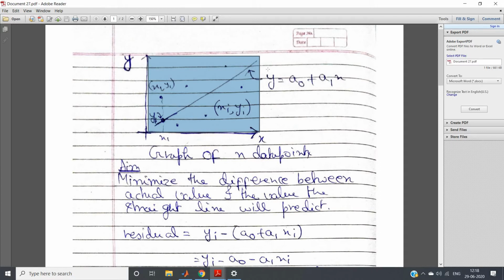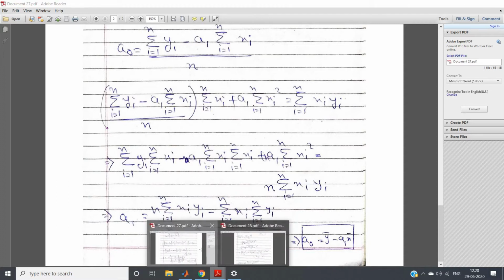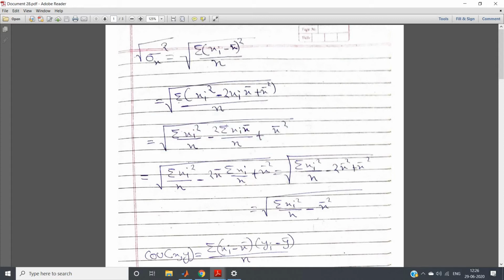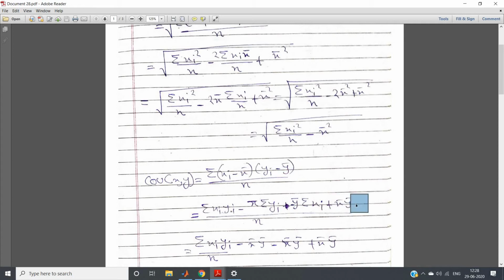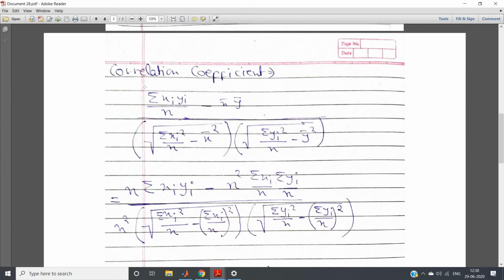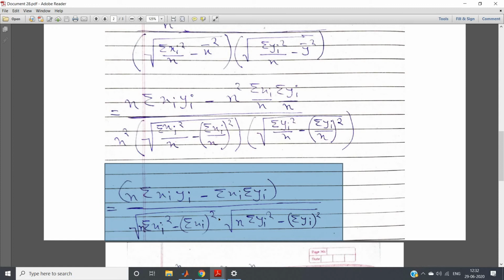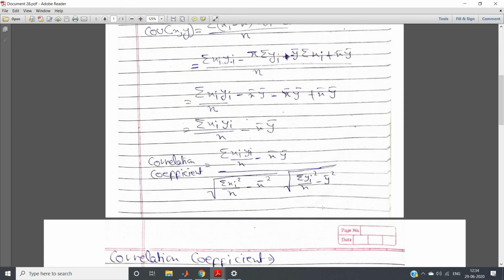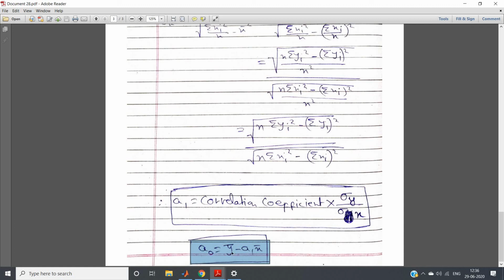Linear Regression | Derivation | Part 2